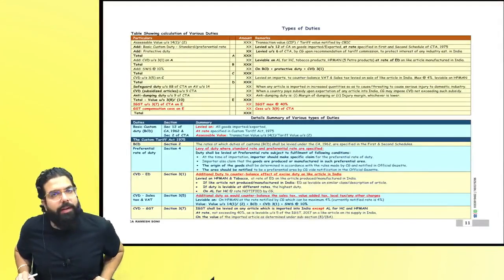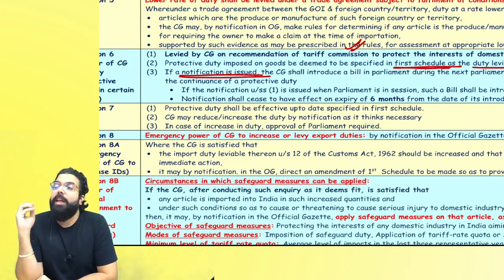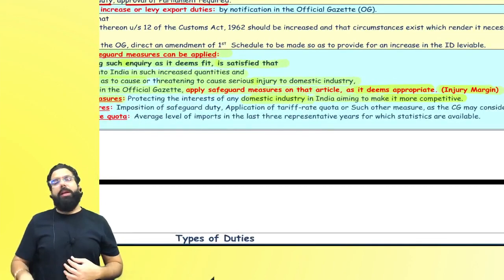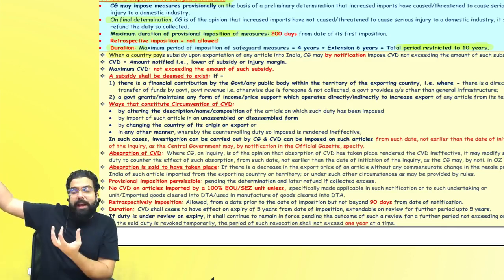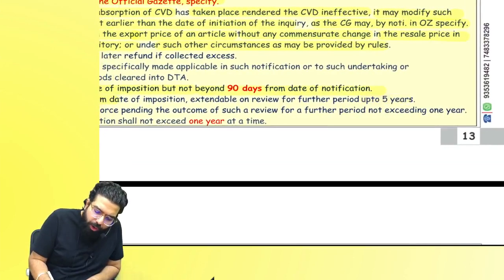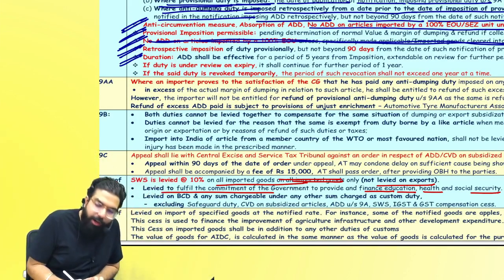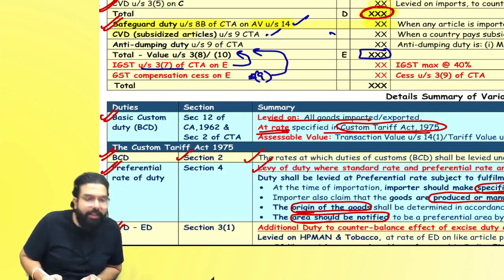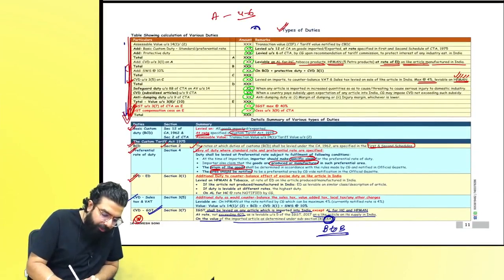Chart 80 - 83 Types Of Duties l IDT Revision Nov23|100% English